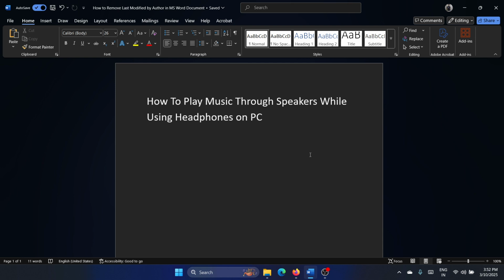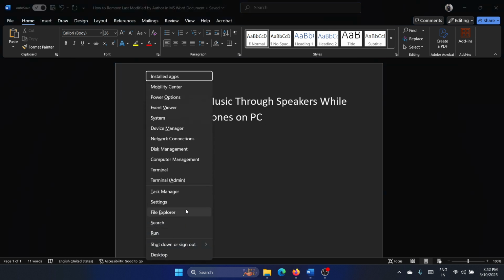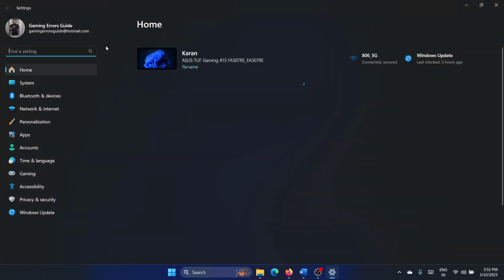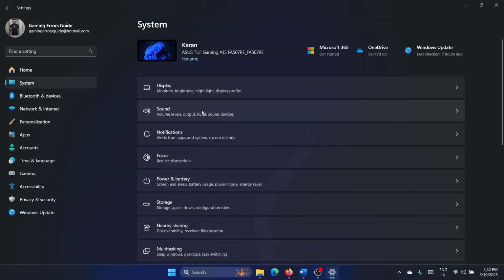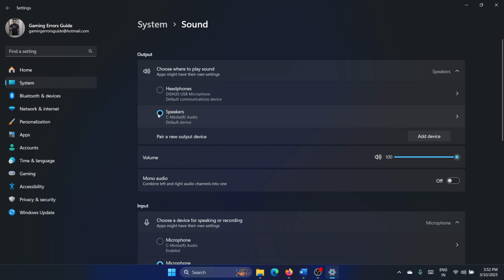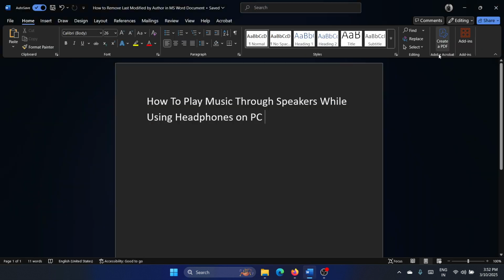How To Play Music Through Speakers While Using Headphones on Windows 11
Video Title: How To Play Music Through Speakers While Using Headphones on Windows 11

If you wish to Play Music Through Speakers While Using Headphones on Windows 11, then please watch this video.